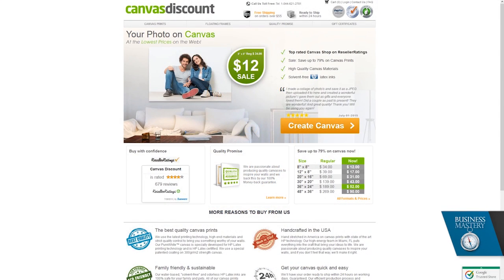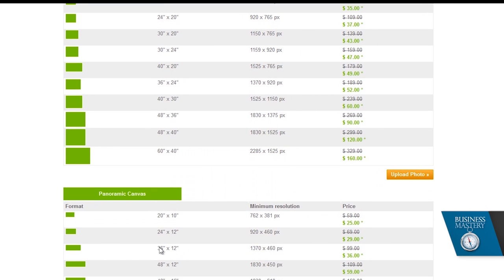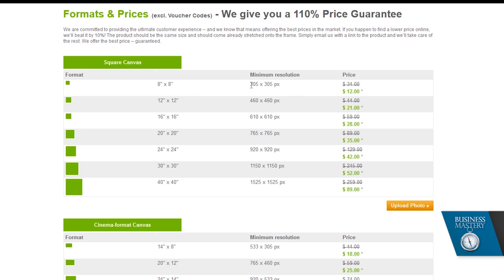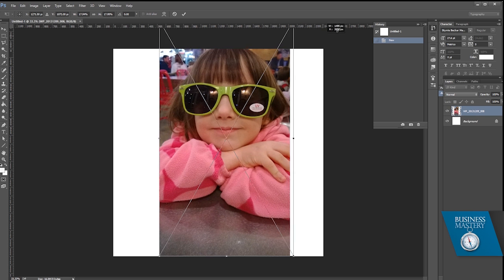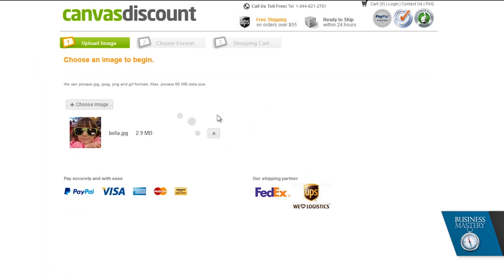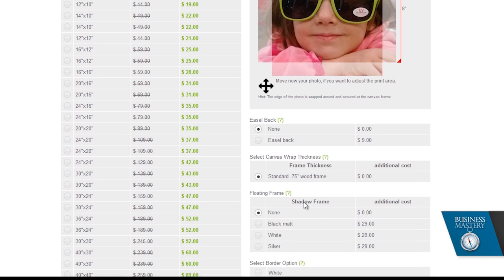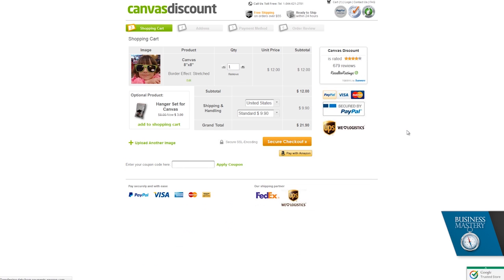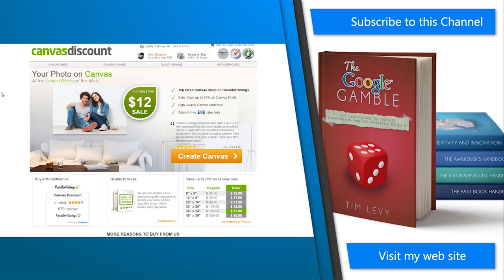Canvas Discount Updated Beginners Tutorial 2020 - Canvas Photo Prints DIY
This video is a Canvas Discount review in which Tim Levy shows you what is Canvas and how does it work. Tim further explains how you can use Canvas Discount platform to get you canvas photo prints of your digital images, presentations and other forms of digital media. He also shares some great insights on canvas formats, pricing and shipping info and does a sample to walk you through the whole process. This video was created a few years back but has been updated recently.

canvas prints from digital photos
canvas discount
discount canvas
canvas discount review
what is canvas print
canvas photo prints diy
what is canvas and how does it work tutorial 2020
what is canvas and how does it work tutorial
canvas discount updated beginners tutorial 2020
what is canvas and how does it work
canvas photo prints
canvas discount latest tutorial 2020
canvas discount beginners tutorial 2020
how does canva app work
canvas discount shipping price